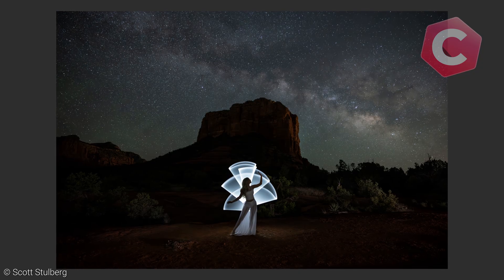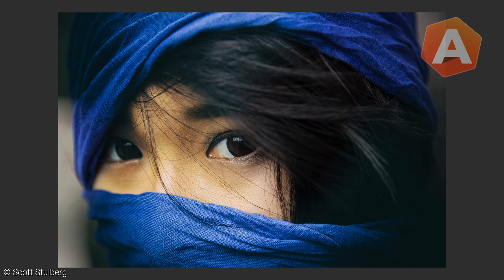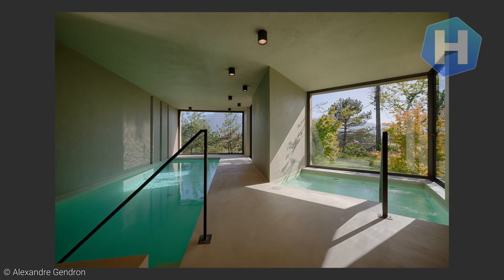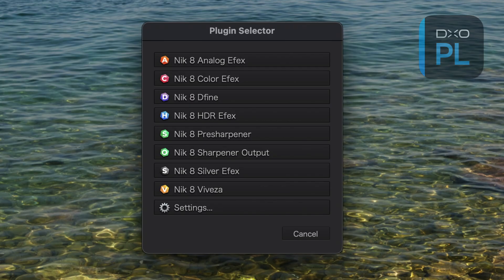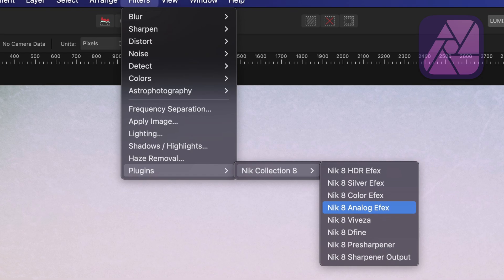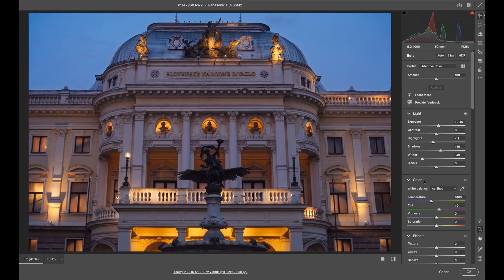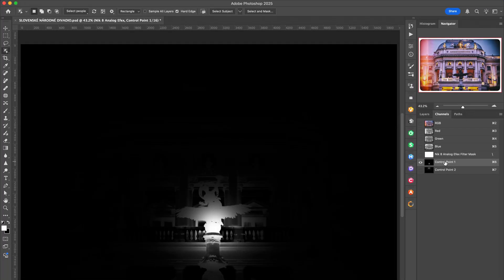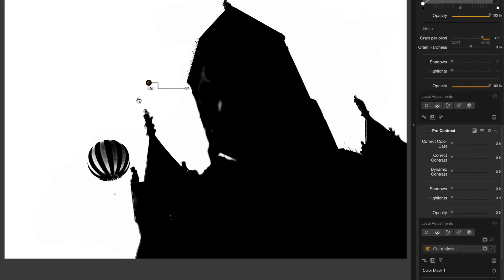Introducing Nik Collection 8 - Get Started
Discover Nik Collection 8 by DxO, the powerful creative plugin suite trusted by photographers for over 30 years.
In this video, @photojoseph introduce each plugin, from the legendary Silver Efex and Color Efex to Viveza, HDR Efex, and more, showing how they can transform your editing workflow whether you work in Photoshop, Lightroom Classic, DxO PhotoLab, or as standalone apps. 🎨